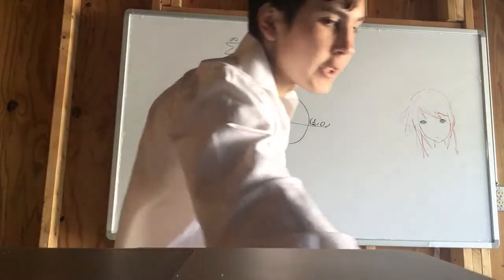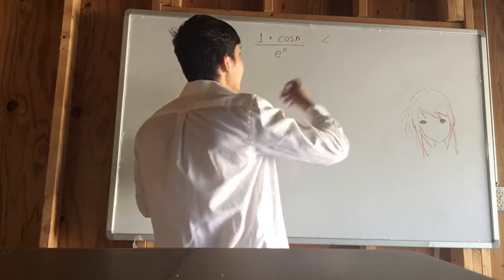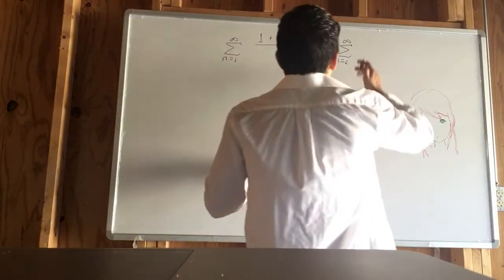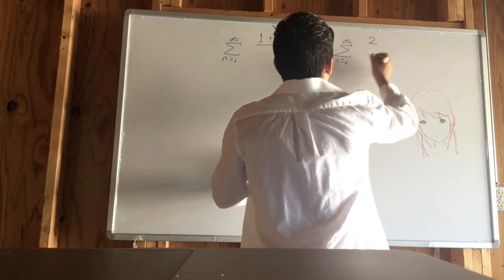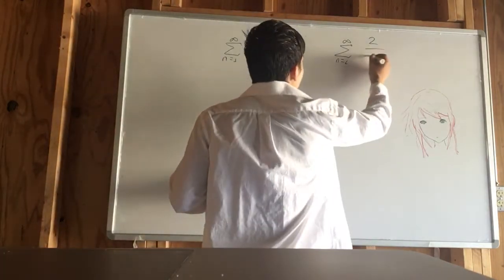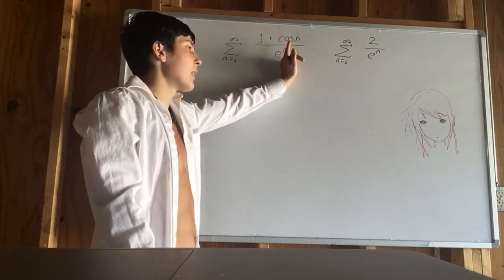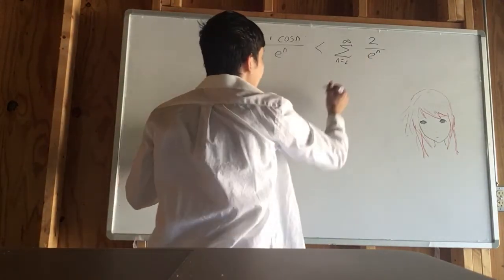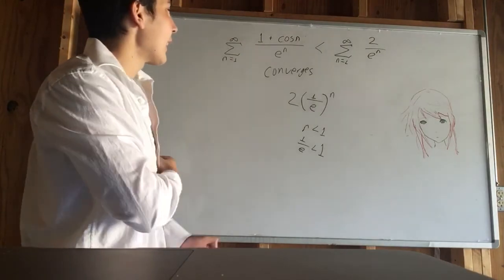Σ(1+cos(n))/eⁿ from 1 to ∞